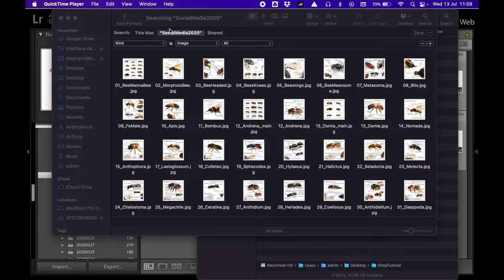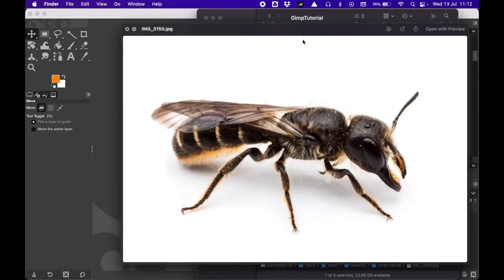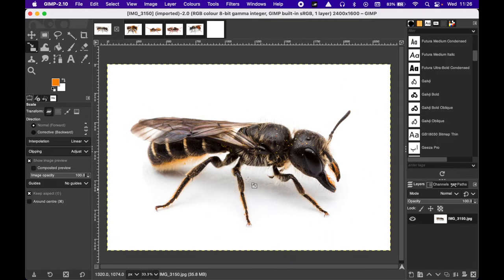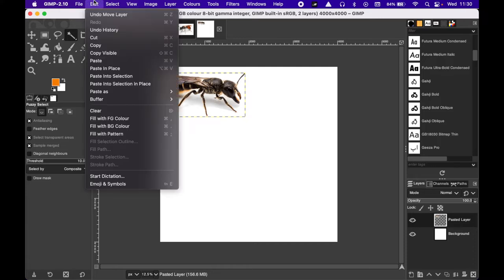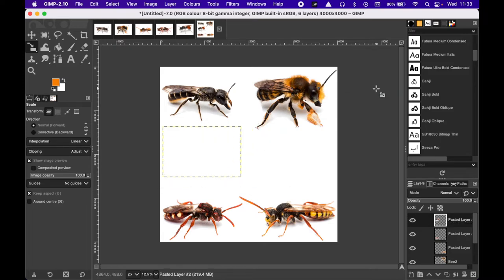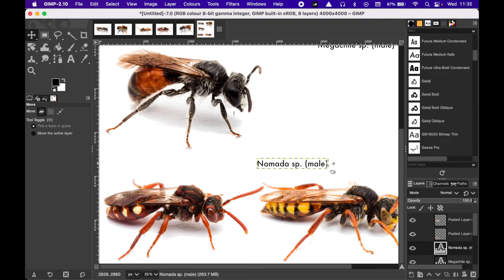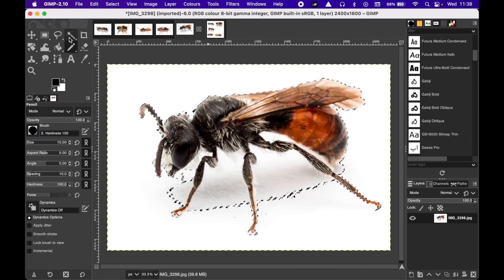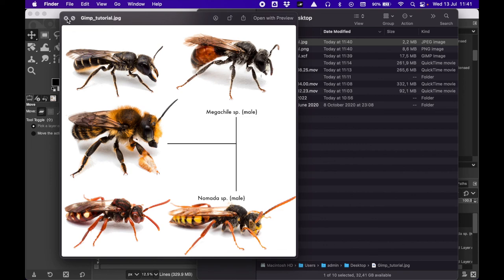Tutorial - Shooting Bees on White 03 - Photo postprocessing in GIMP 2.10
Here's the third part of a 3-part tutorial on how to shoot live bees on a white background, explaining the image postprocessing in GIMP 2.10, how I import, select, copy-paste into a merged layout, add text boxes and lines to produce educational infographics.